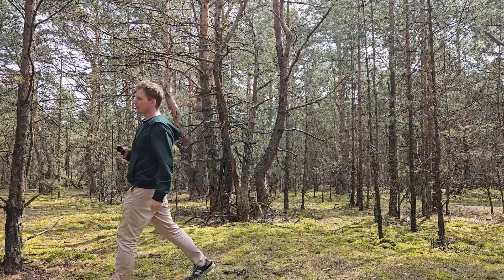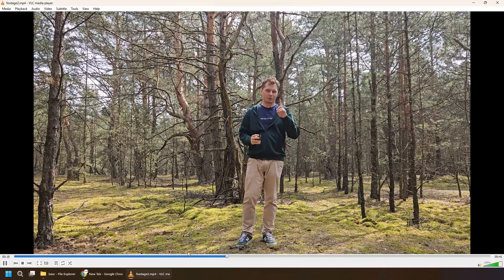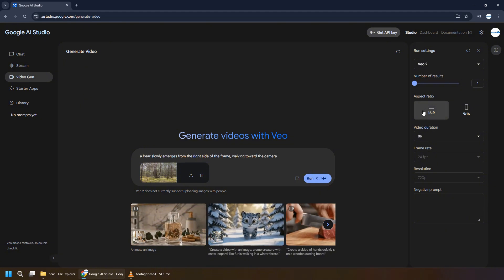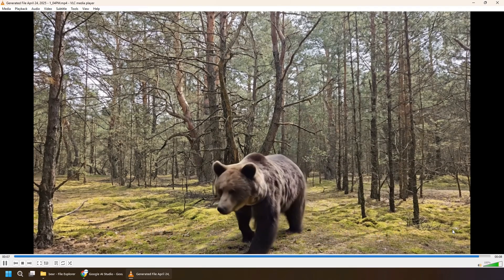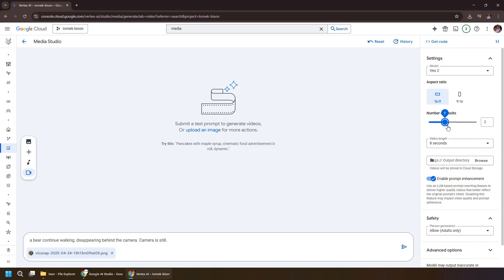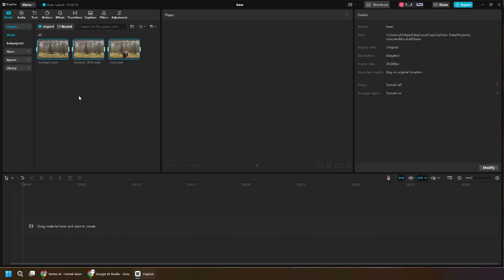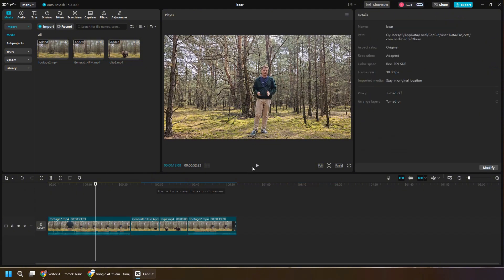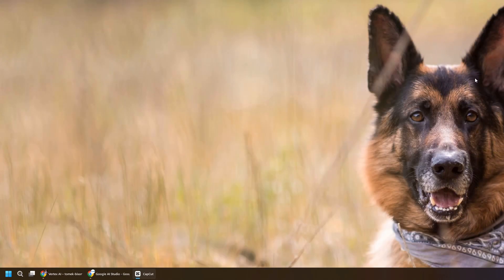Veo 2: Blend AI into your footage like a Pro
In this tutorial video I will show you how you can blend your videos with AI generated content - using Veo2 by Google. I will generate two clips, one with Google AI studio, available and second one with Google Cloud Vertex AI, available
Have fun!

Timestamps:
00:00 - Introduction and demo
00:46 - Extract the frame
01:19 - Generate a clip with AI Studio
02:43 - Generate a clip with Vertex AI
03:50 - Merge the clips together